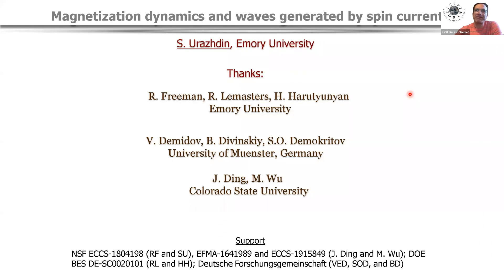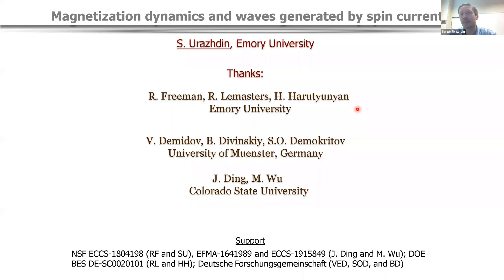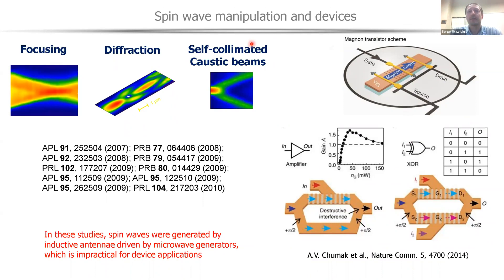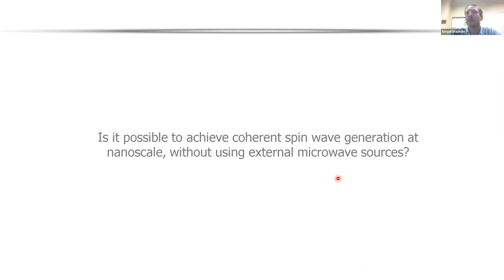Online Spintronics Seminar #18: Sergei Urazhdin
Magnetization Dynamics and Waves Generated by Spin Currents

This online seminar was given on May 29, 2020, by Prof. Sergei Urazhdin of Emory University. for more information about the Online Spintronics Seminar Series.

Abstract:

Spin torques exerted on magnetic systems by spin polarized or pure spin currents can generate coherent spin waves with nanometer-scale wavelength, providing a route for efficient implementation of spin wave-based computing at nanoscale. In my talk, I will describe experimental studies of the mechanisms controlling the dynamical coherence of the magnetization states induced by spin currents, and approaches to utilizing them for coherent spin wave emission. Spectroscopic measurements show that, contrary to naïve expectations, for a typical microscopic magnetic system with in-plane magnetization, spin currents cannot generate coherent spin waves, due to two nonlinear effects: nonlinear frequency shift and nonlinear dynamical damping. The former results in localized oscillations [1], while the latter suppresses oscillations altogether [2]. I will describe the approaches that have been developed to minimize these nonlinear mechanisms, resulting in the generation of coherent, and in many cases directional, spin waves by spin current. Finally, I will discuss recent studies that demonstrated the possibility to suppress nonlinear damping [3], enabling coherent spontaneous magnetization dynamics in spatially extended magnetic systems.

[1] V. E. Demidov, S. Urazhdin, H. Ulrichs, V. Tiberkevich, A. Slavin, D. Baither, G. Schmitz, and S. O. Demokritov, Magnetic nano-oscillator driven by pure spin currents, Nature Mater. 11, 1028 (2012).
[2] V. Demidov, S. Urazhdin, E. Edwards, M. D. Stiles, R. McMichael and S. O. Demokritov, Control of magnetic fluctuations by spin current, Phys. Rev. Lett. 107, 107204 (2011).
[3] B. Divinskiy, S. Urazhdin, S. O. Demokritov, and V. E. Demidov, Controlled nonlinear magnetic damping in spin-Hall nano-devices, Nature Comm. 10, 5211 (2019).